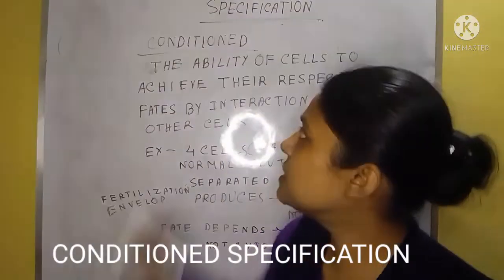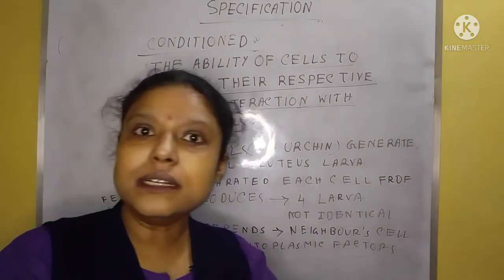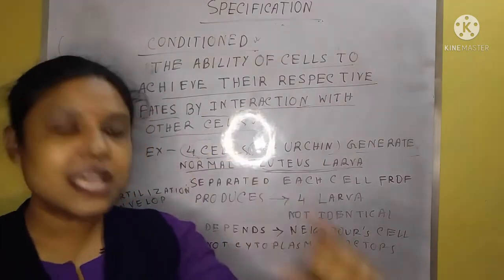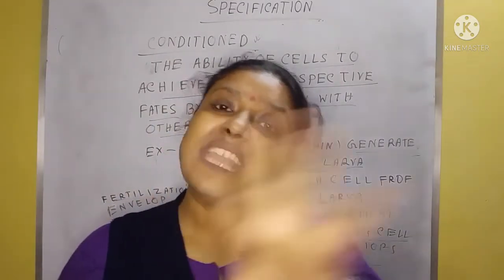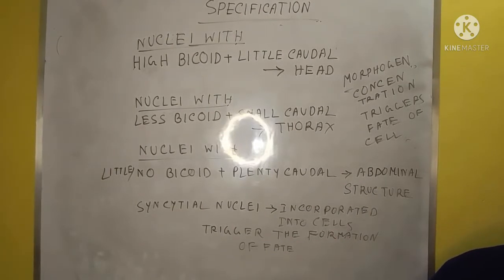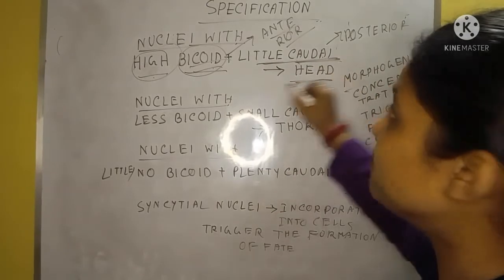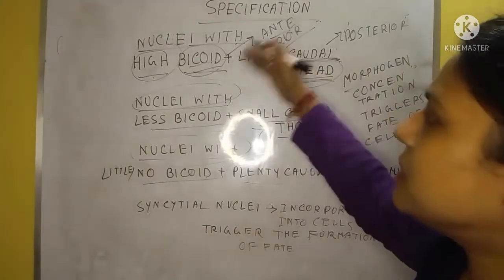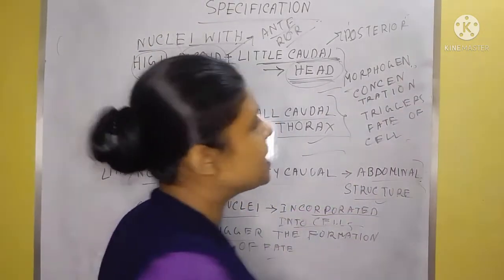CONDITIONED AND SYNCYTIAL SPECIFICATION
CONDITIONED AND SYNCYTIAL SPECIFICATION explains about the specification of cell to produce particular type of tissues that help to form of different organs in embryo. One kind is triggered by surrounding cells and other is dependent on syncytial nuclei and morphogen.